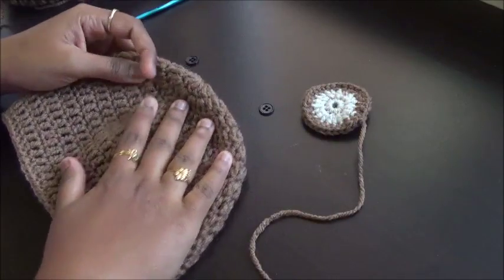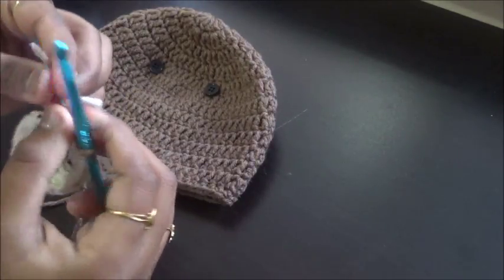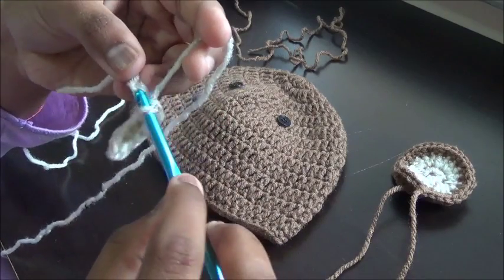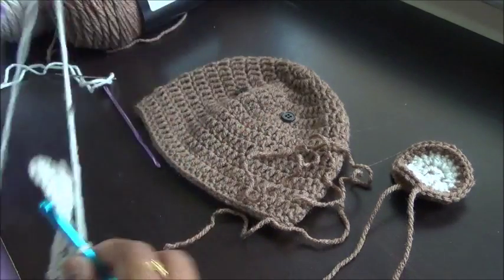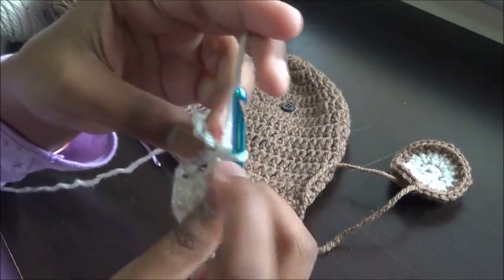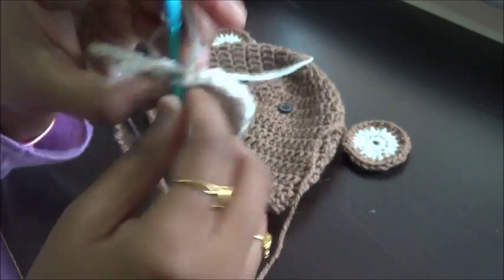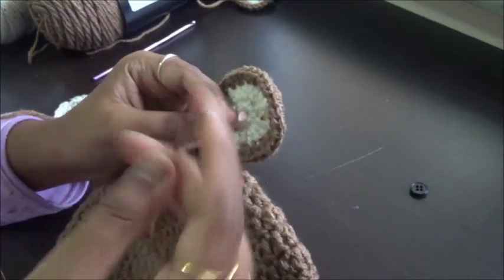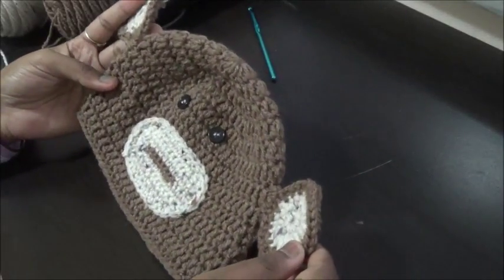DIY - Monkey beanie - curious George hat - Halloween crochet - Holiday crochet - English